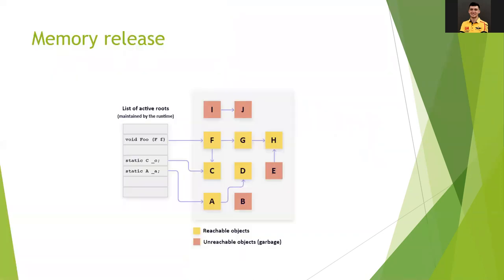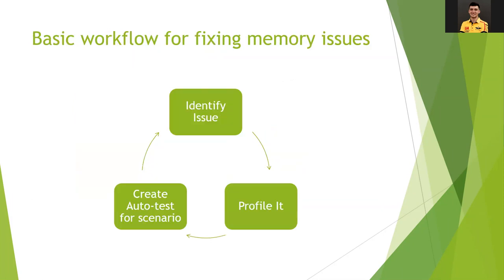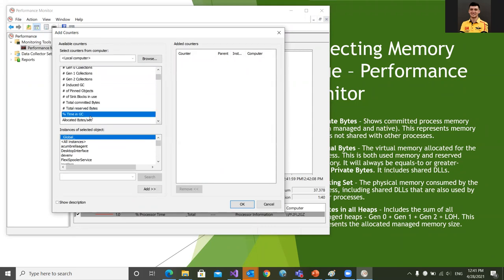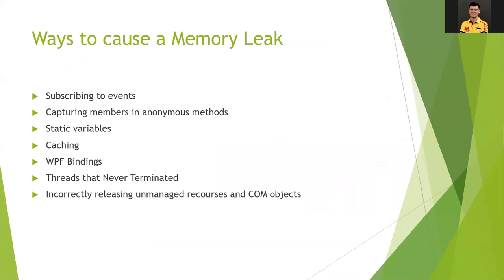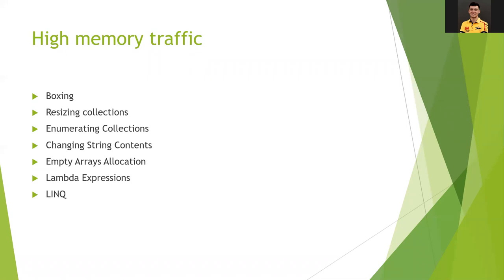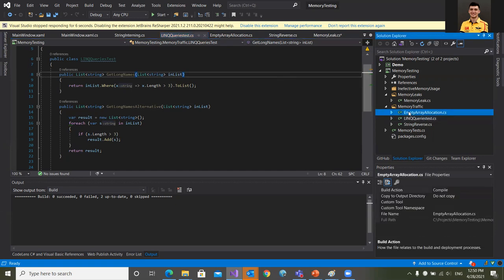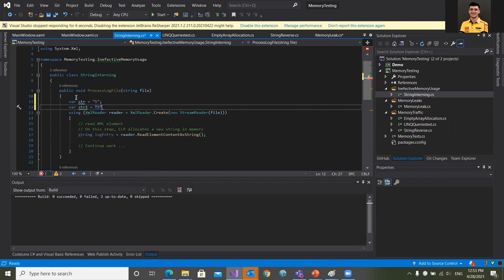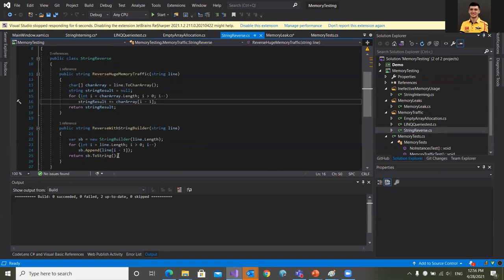Memory Profiling and Memory Leaks by Andriy Shvay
We will look into most common scenarios for memory leak, but not only that - we will also look into ineffective memory usage, how to get hint for memory leak using performance counters.